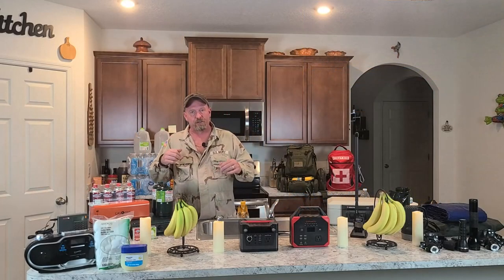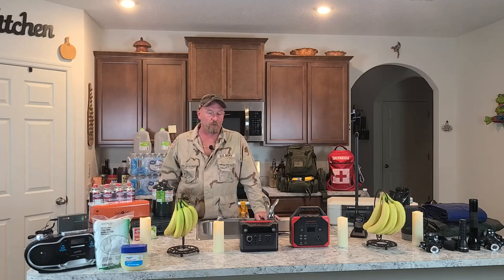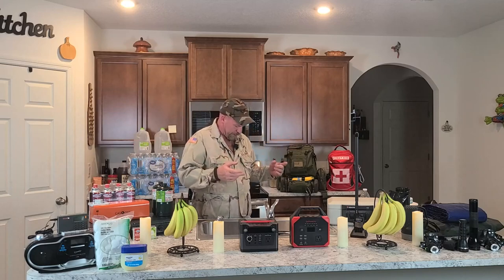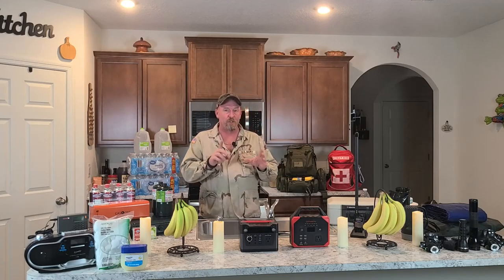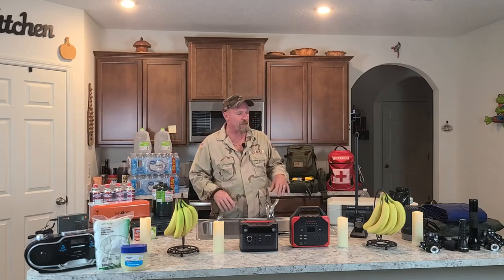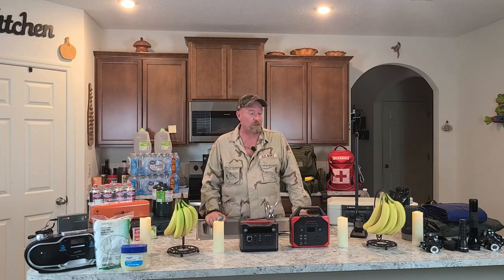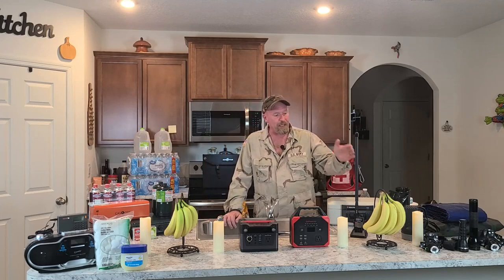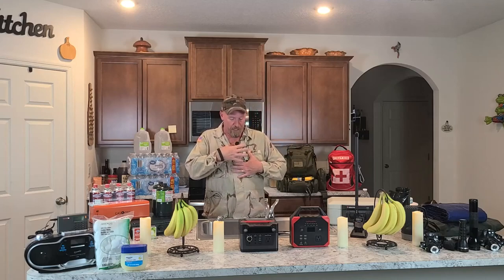Quick Survival Tips over 7 days: Day 2 Radio's, Flashlights and Batteries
Quick Survival Tips in 4 minutes

FoodSaver FM5200 2-in-1 Automatic Vacuum Sealer